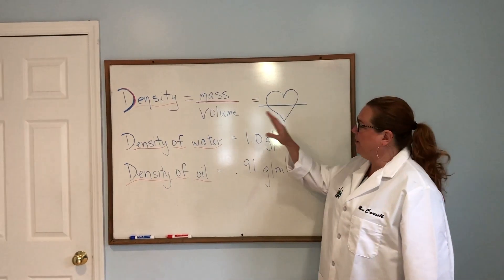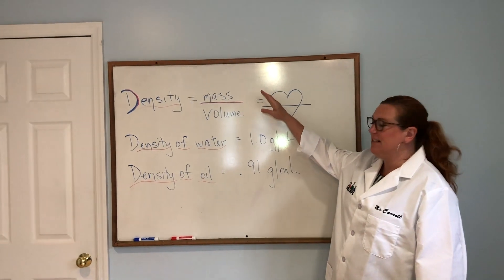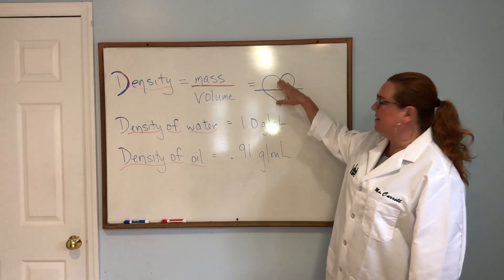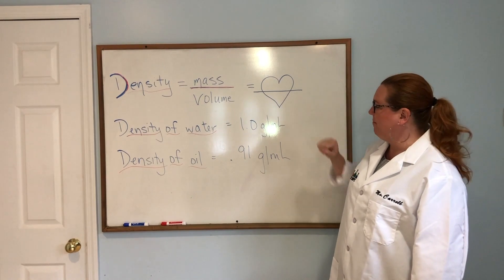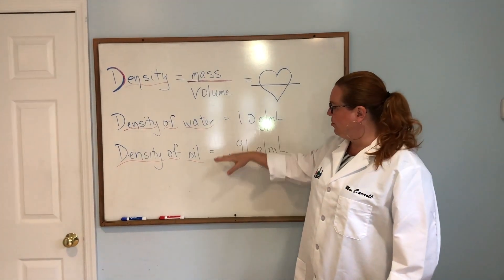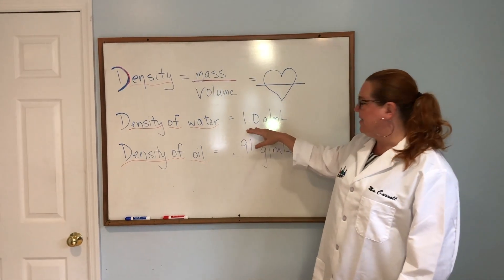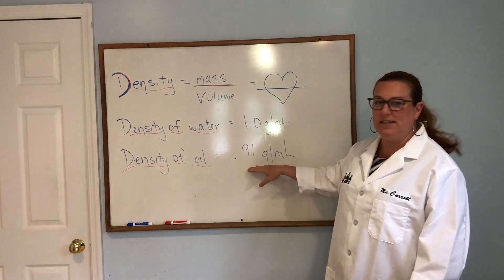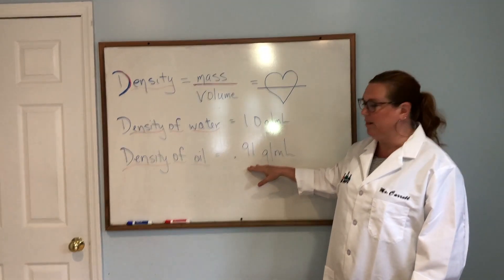Groovy Lava Lamps with Ms. Carroll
Groovy Lava Lamps presented by Ms. Carroll for our 2020 Virtual Science Week